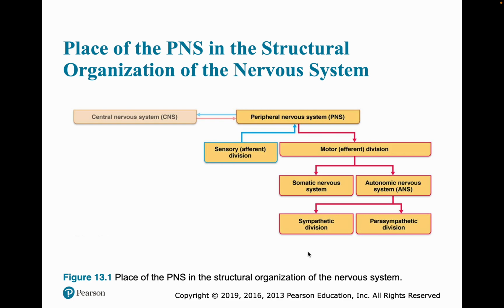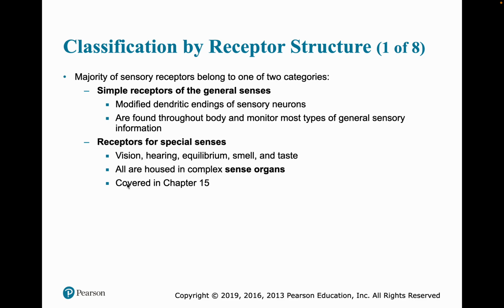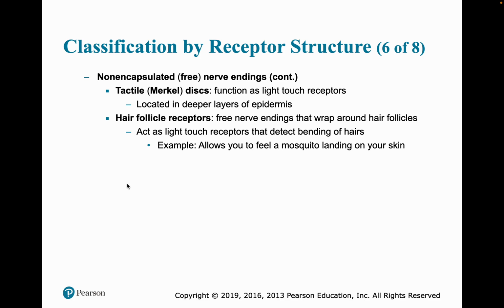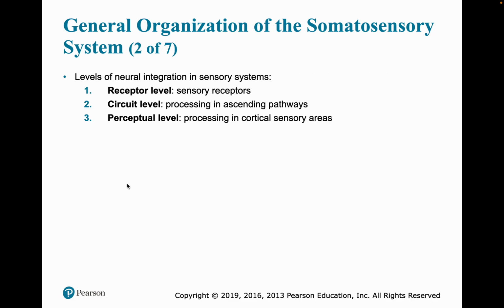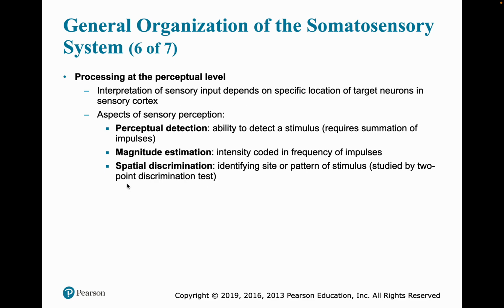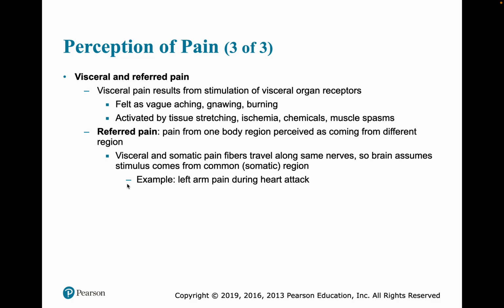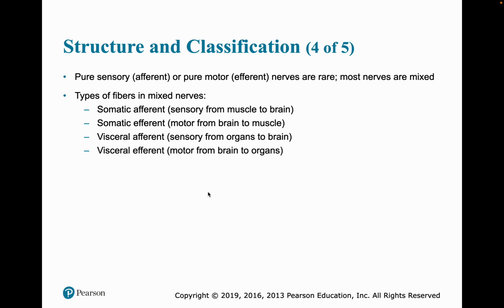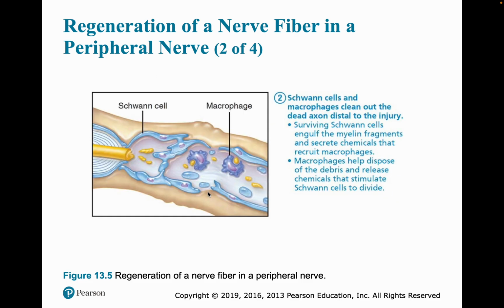Chapter 13 Sections 1 4